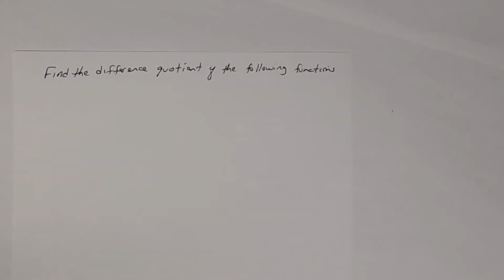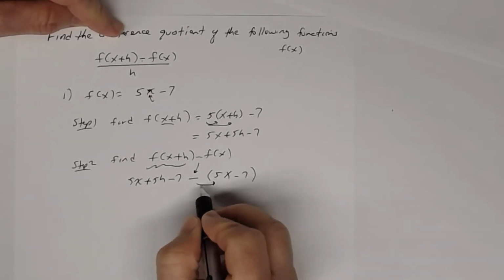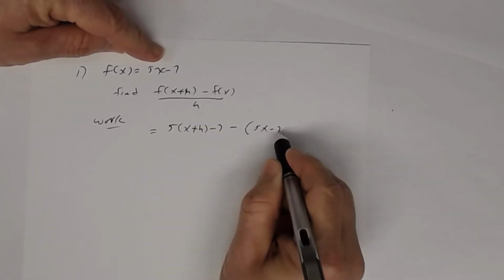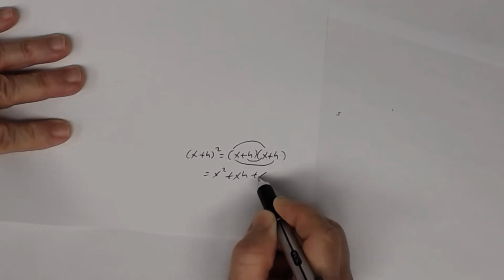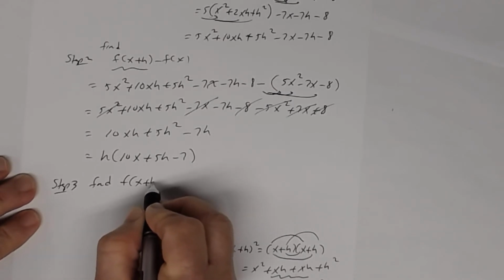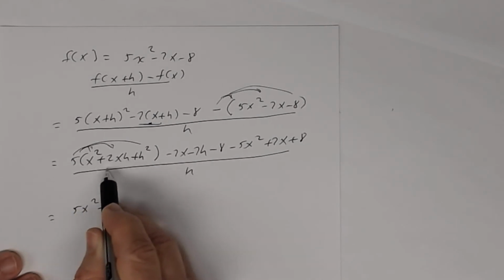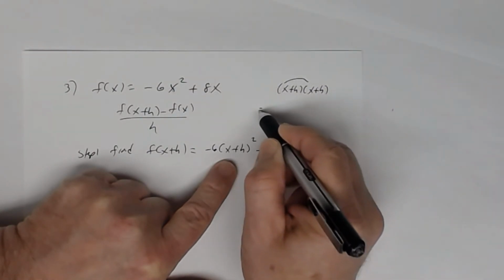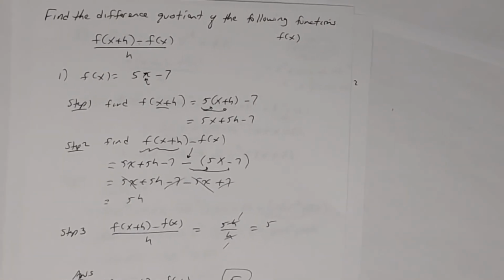Finding the Difference Quotient of a Linear and Quadratic Function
This lesson will explain how to find the difference quotient of linear and quadratic functions.